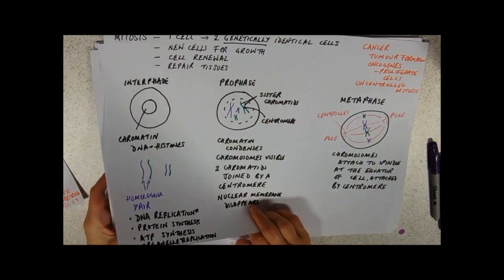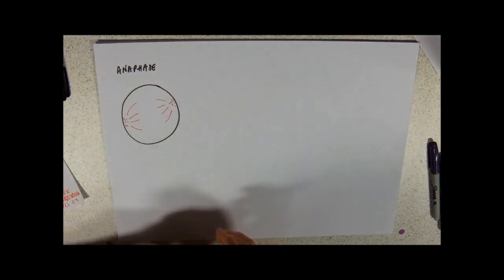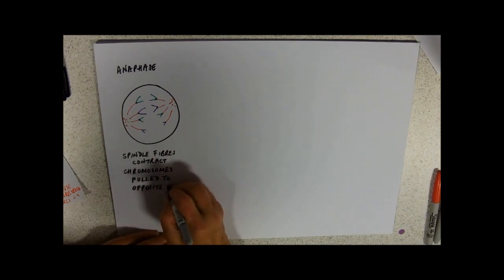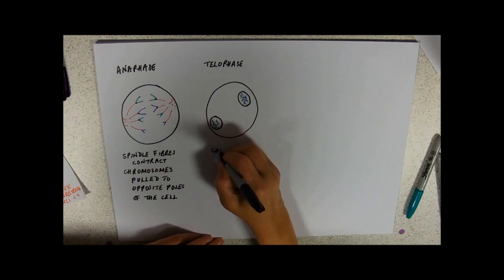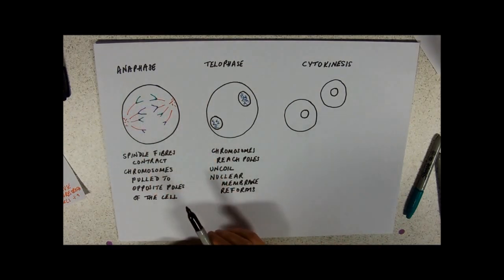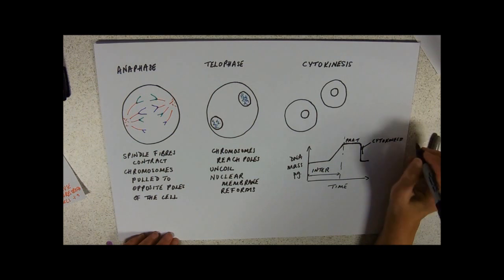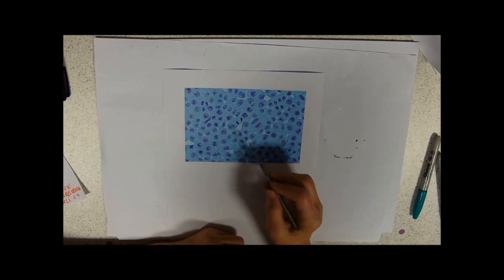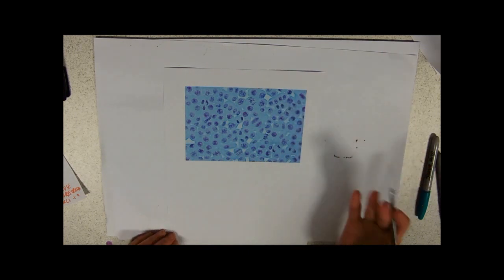Mitosis Anaphase, Telophase and Cytokinesis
Part two of our mitosis story